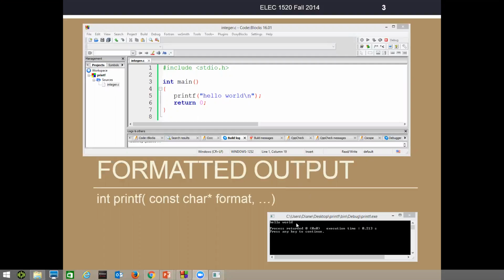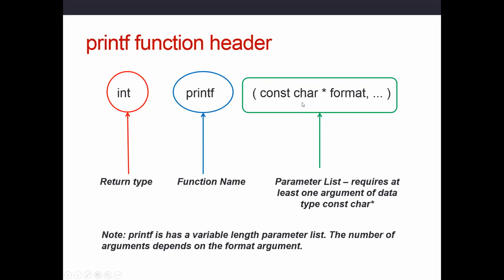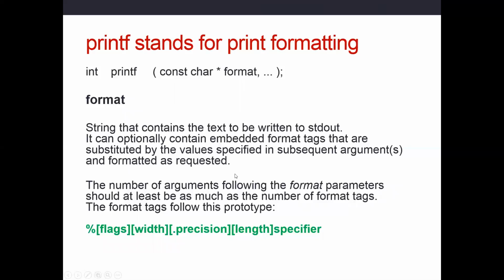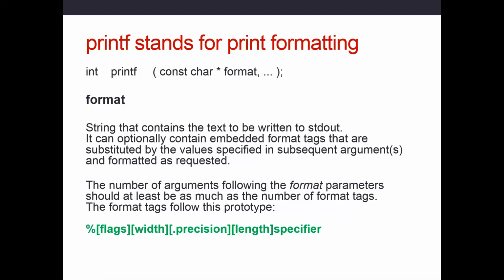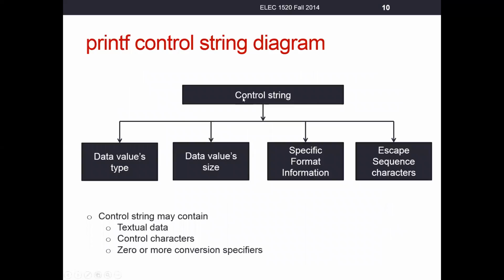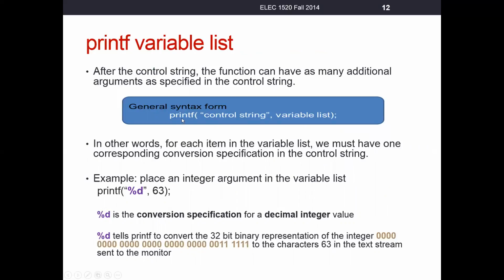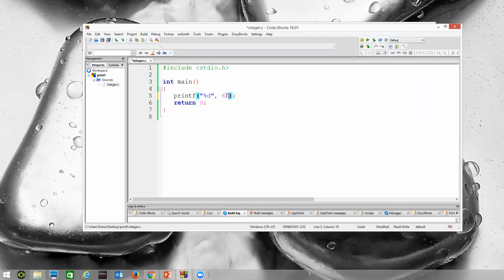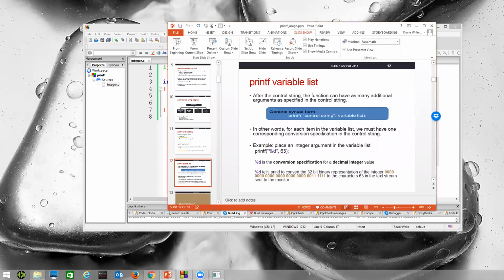Unit 03: printf function prototype